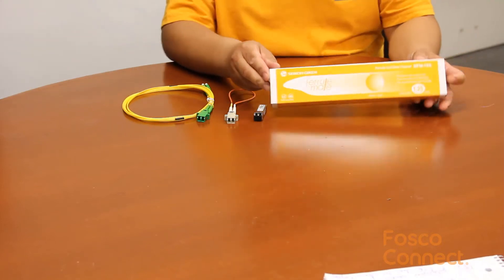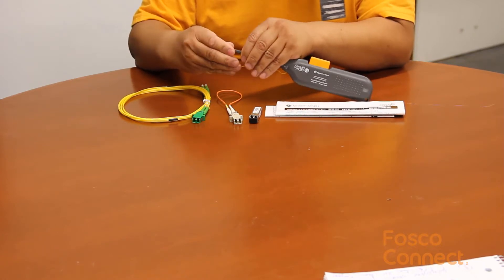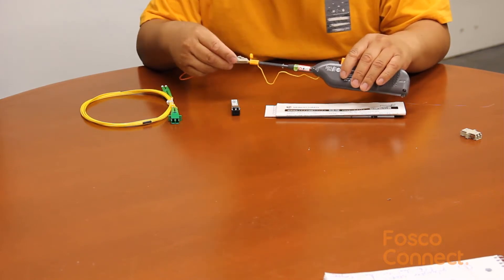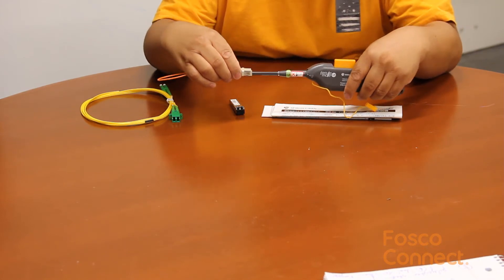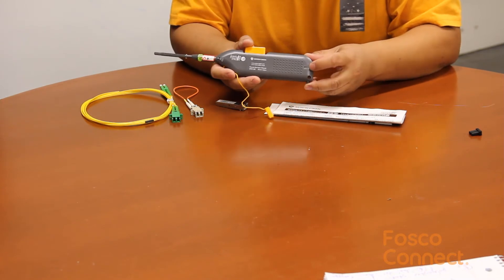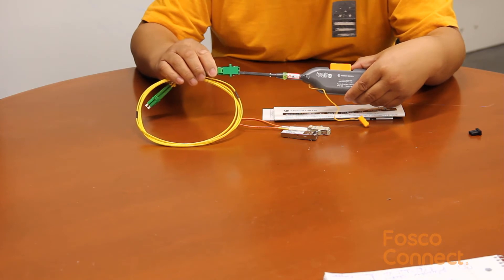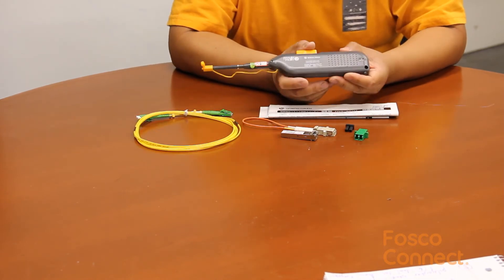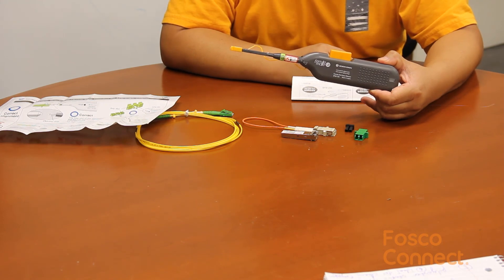How to clean LC and MU connectors with Seiko Geiken Ferrule Mate SFM-125 dry cleaner?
In this video, we are introducing one dry cleaning solution for LC and MU connectors. It is called the Seiko Geiken Ferrule Mate SFM-125.

It has a connector adapter cap to clean LC, MU connectors directly. It can also clean LC connectors inside an adapter or bulk head by removing the protection cap. I will show you how to use  in both ways in a minute.

It does not only clean regular LC/PC connectors, but it can also clean LC/APC connectors which has a 8° angle.

In order to clean the LC connector directly, we just remove the front lid, insert the LC connector into the cap until it stops, keep the pressure, then press the click button once, and that cleans the connector.

That was the procedure for cleaning a LC connector directly outside of any enclosure or patch panel.

So to clean connectors inside an patch panel or bulk head, we need to remove the protection cap, and insert the cleaner into the bulk head until it stops, keep the pressure, then press the click button once to clean. This makes this cleaner especially useful for cleaning your transceiver ports.

This dry cleaner has an indicator window that shows how much wipes are left over.

Not only we can clean regular LC/PC connectors, we can also clean LC/APC angle polished connectors. But we need to pay attention to the alignment of the positions. We need to align the LC/APC connector's keys with the APC KEY position label on the dry cleaner.

This works the same way if you need to clean LC/APC connector directly outside of a bulk head adapter.

This dry cleaner offers over 350 times of cleaning. It includes all the detailed instructions, especially on how to use it on LC/APC connectors.

We keep this cleaner in stock at Fiber Optics For Sale. Please Visit us at Fiberoptics4sale.com.